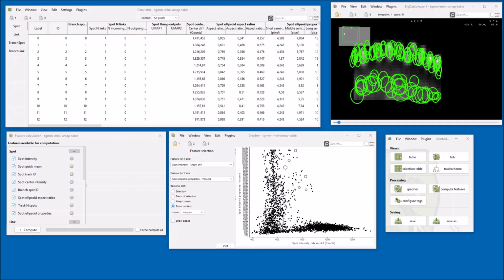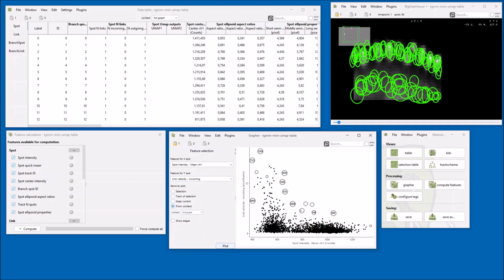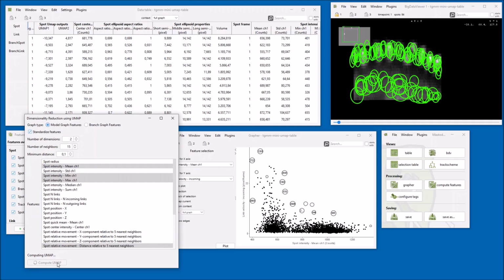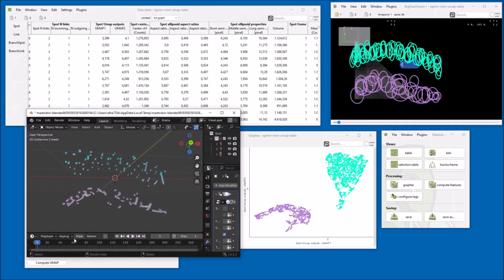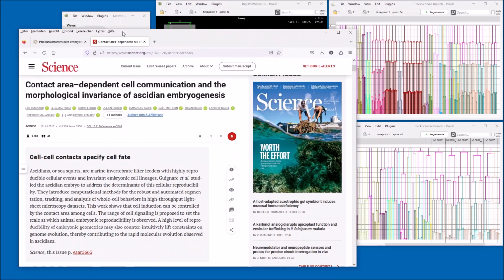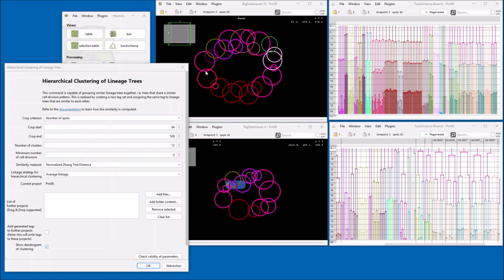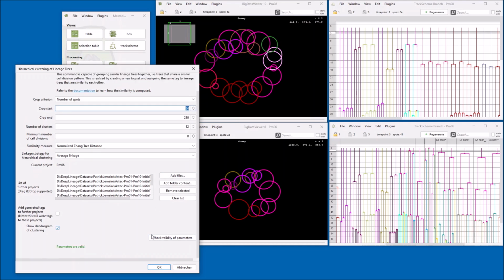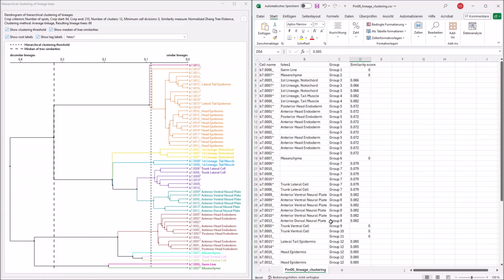Mastodon Deep Lineage Release 0.3.0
This video shows functionalities that have been released with the Mastodon Deep Lineage Release 0.3.0

* Possibility to perform dimensionality reduction using Umap algorithm
* Hierarchical clustering of lineage trees using multiple similar projects by
* Export result of hierarchical clustering of lineage trees to CSV by
* Rename function lineage classification to hierarchical clustering of lineage trees

* Dataset from Guignard for testing hierarchical clustering of lineage trees with multiple similar projects